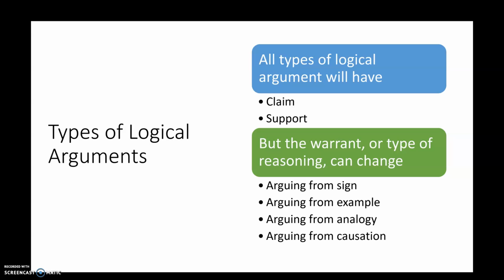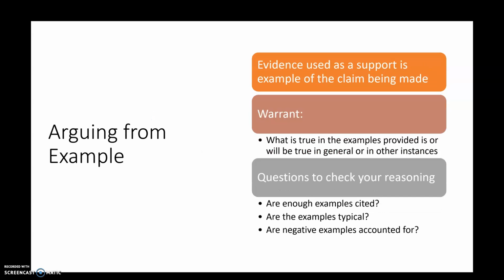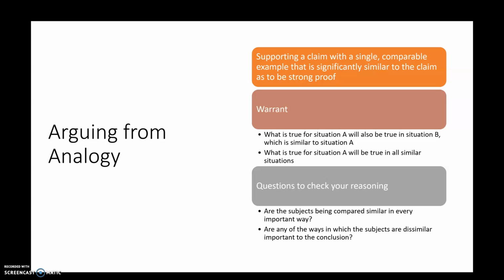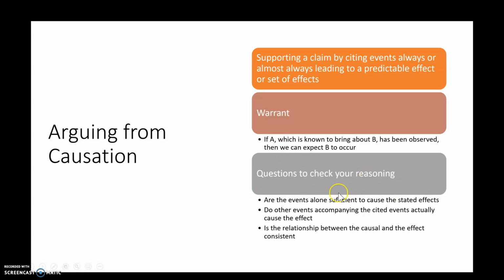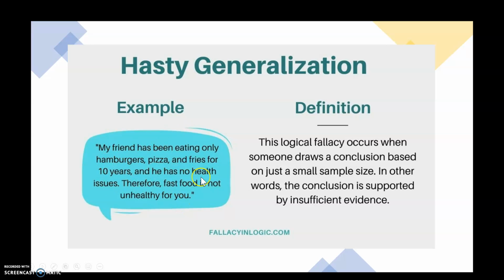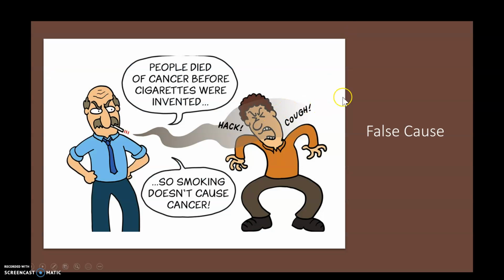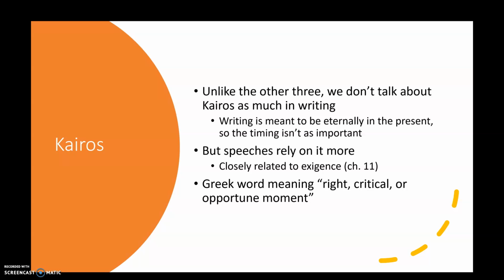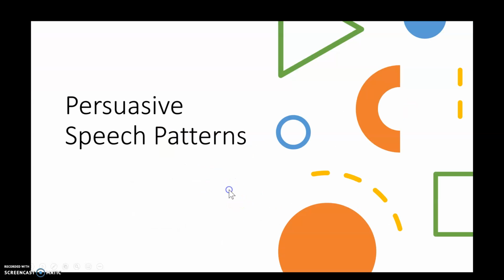EH141_Ch.17 Persuasive Speaking_Part 4